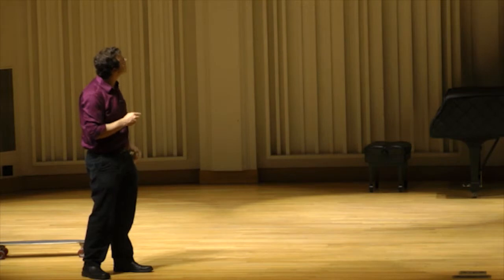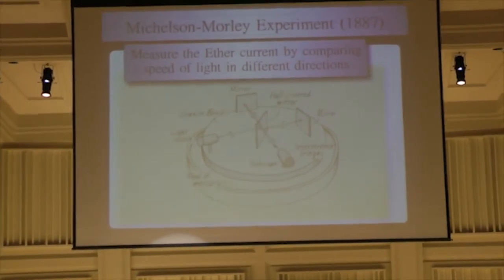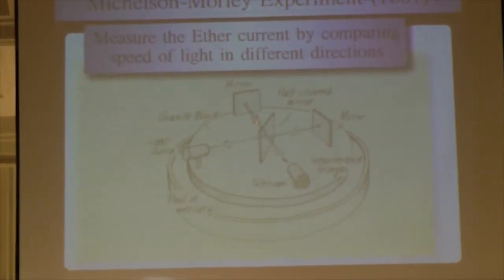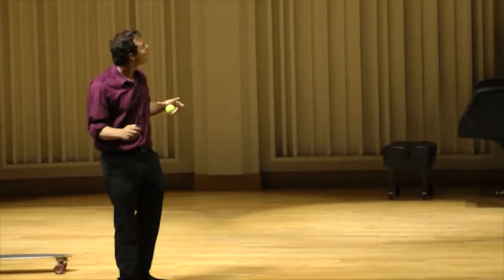Paul Cadden-Zimansky: "Einstein at the Center of the Universe" clip 2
Paul Cadden-Zimansky: "Einstein at the Center of the Universe: On the Specifics of General Theories"

Introduced by Thomas Bartscherer

Part of the ROSTRUM series, hosted by The Language and Thinking Program at Bard College

Paul Cadden-Zimansky is an assistant professor of physics at Bard College. He spoke in Olin Hall on the Bard campus on August 21, 2014.

Einstein at the Center of the Universe: On the Specifics of General Theories. The first decades of the 20th century witnessed Albert Einstein working to extend to the utmost the centuries old principle of relativity, a principle which strives to eliminate any privileged perspective from our explanations concerning the motions of physical objects. In this talk, I’ll describe the specific sacrifices of human intuition Einstein made in the service of this principle, and address the question of whether he succeeded in formulating a truly general theory of motion.